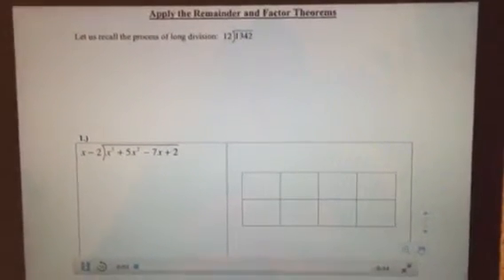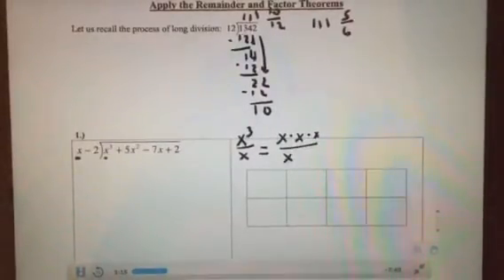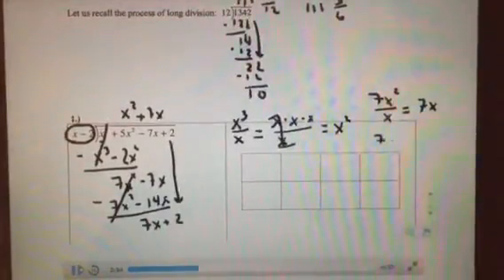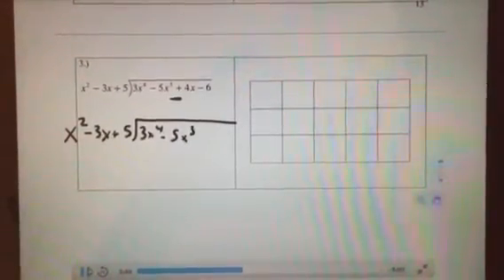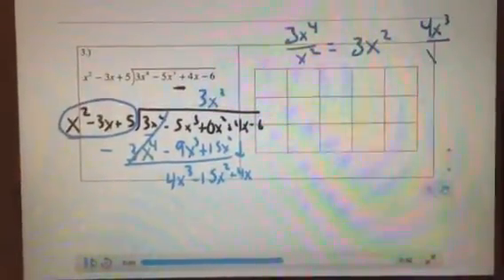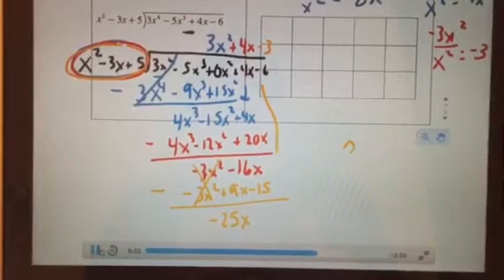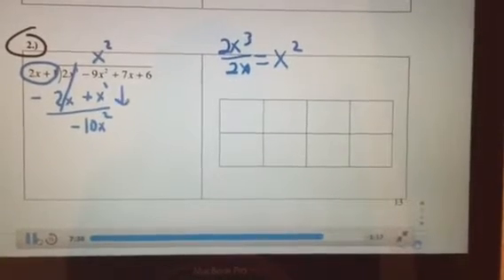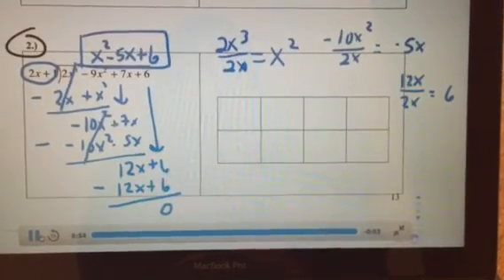2.5 dividing polynomials part 1